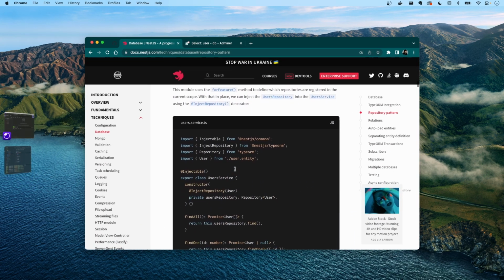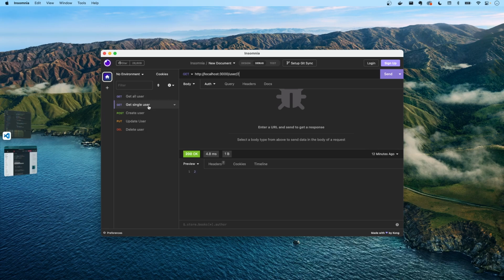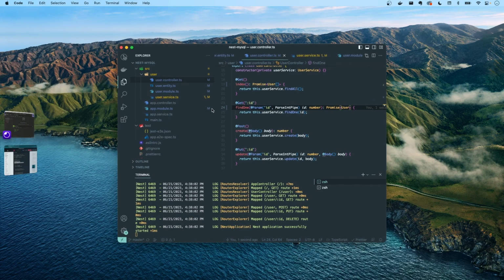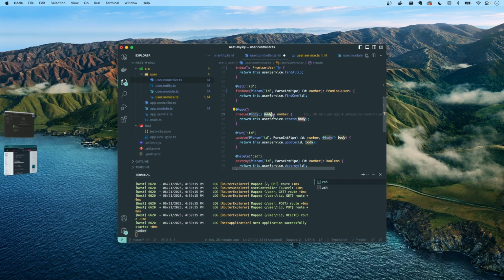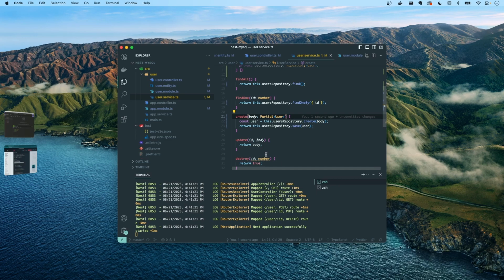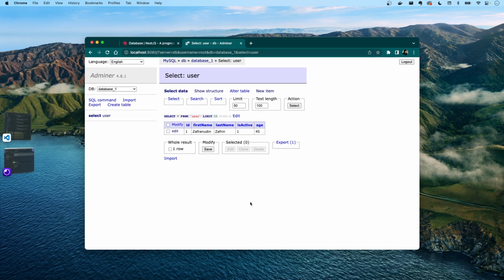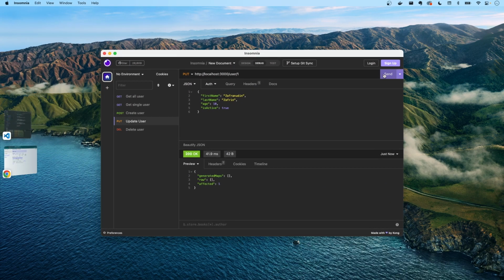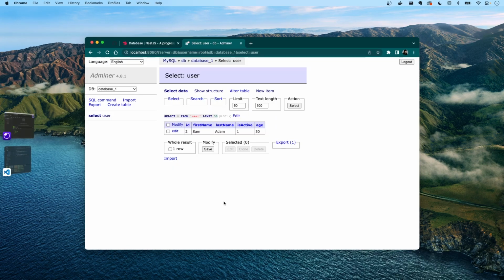[NestJS DB] 03 - Basic CRUD Operations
This video will hopefully explain basic CRUD operation that can help you get started with NestJS and Database quickly.